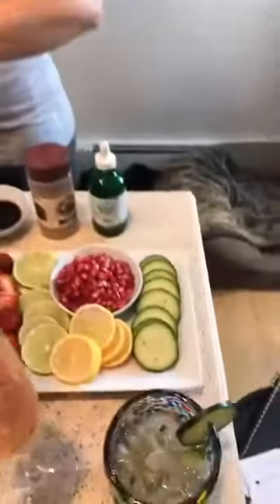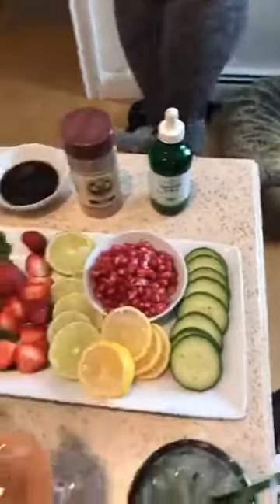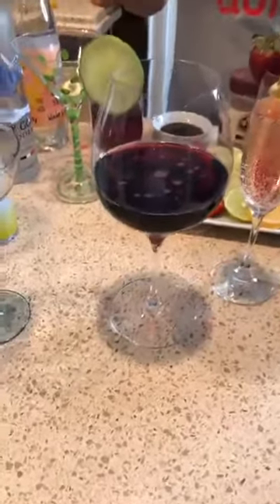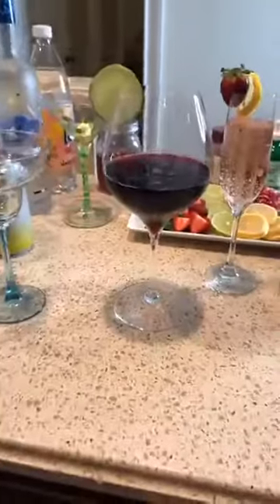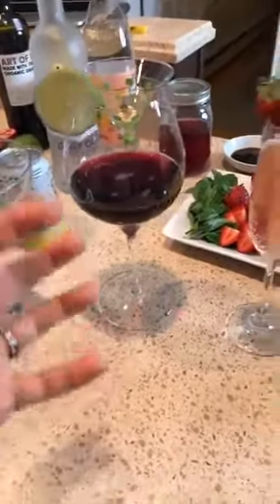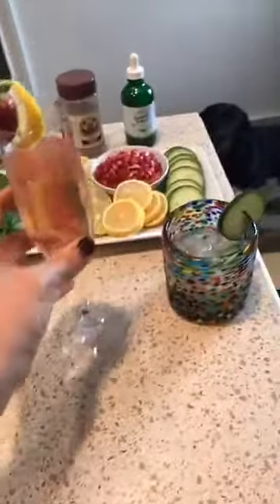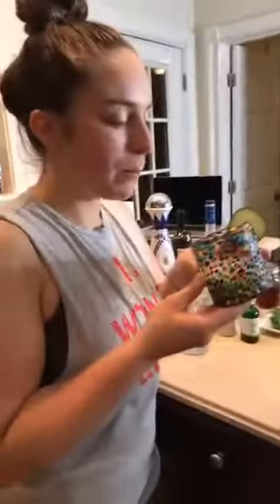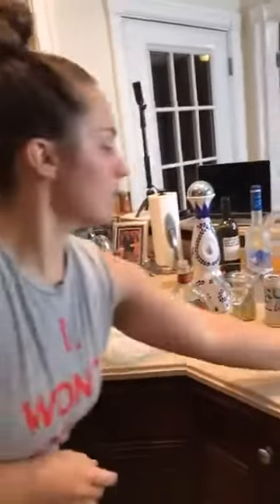Team Project Fearless Skinny cocktails!